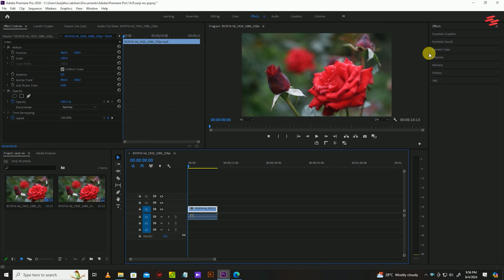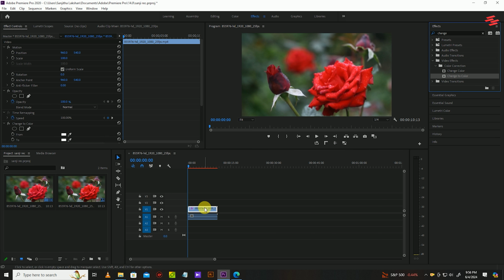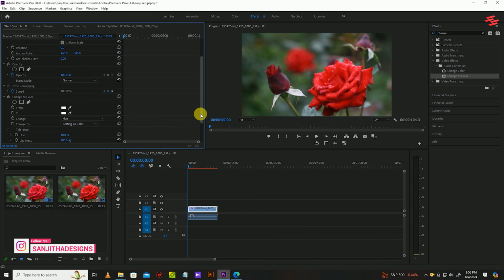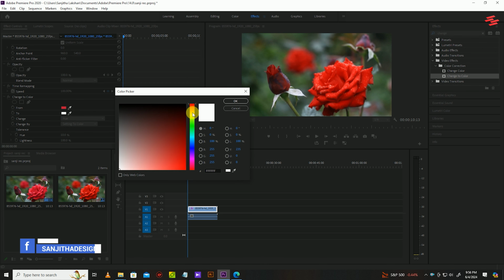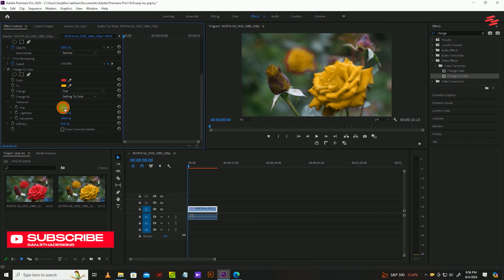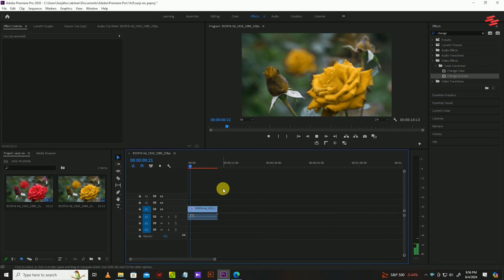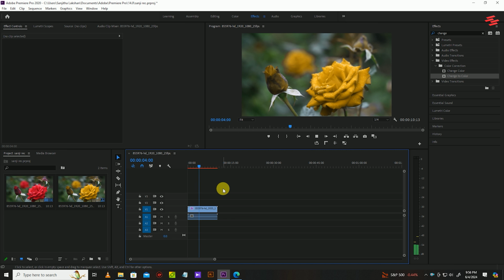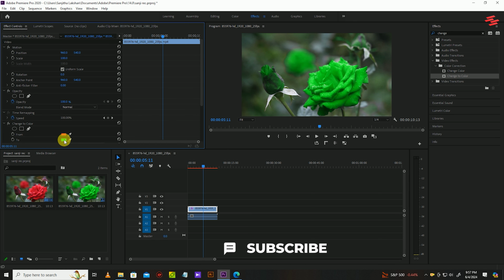Premiere Pro Tutorial: Change Object Colors Easily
Welcome to Sanjithadesigns! In this step-by-step tutorial, I'm going to show you how to change the color of objects in Adobe Premiere Pro. Whether you're looking to enhance your videos with creative color changes or need to correct colors for a professional project, this tutorial has got you covered.

This video is perfect for both beginners and experienced video editors. With clear and concise instructions, visual examples, and expert tips, you'll master color changes in no time. Transform your videos with stunning color effects and make your projects stand out.

I love hearing from you and I'm here to help.

Find me:-